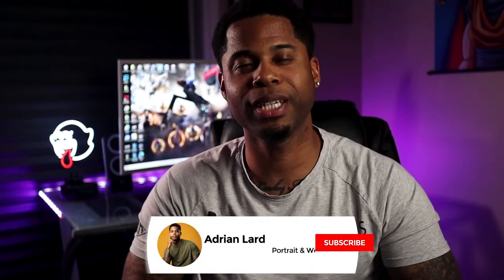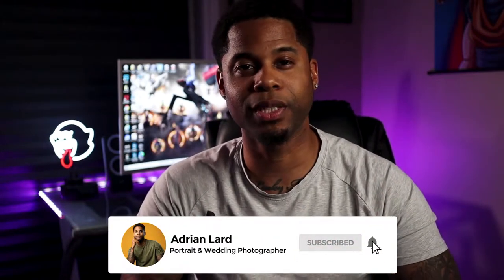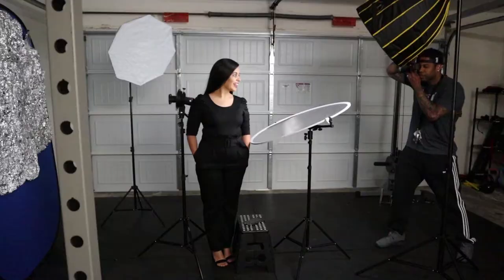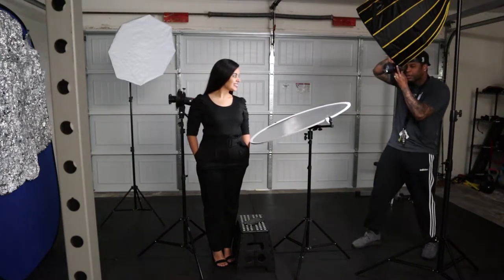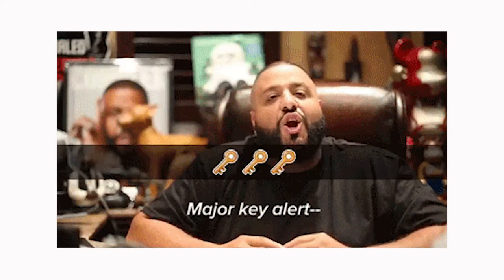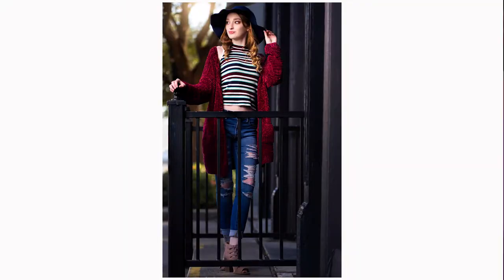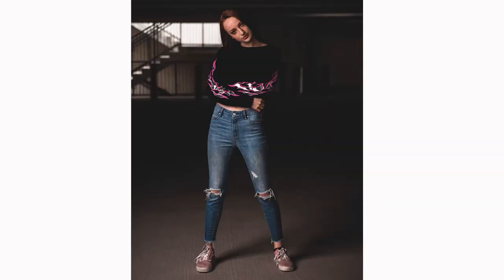How To Build Your Portfolio As A Beginner Photographer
One of the most challenging things beginner photographers deal with is how to get clients. It can be hard to get paying clients when you don't have any work to to show them. In this video I'll be giving you tips on how to build your photography portfolio fast. Once you have a strong portfolio it will become easier for you to book photography clients on a consistent basis.

👌RECOMMENDED SOFTWARE & SERVICES FOR PHOTOGRAPHERS👌
Website templates

ShootProof (online gallery software for photographers)

Planoly (auto-post scheduling for social media)

👇MY GEAR👇
Sony a7iii

Sony 85mm 1.8

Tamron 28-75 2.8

Samyang 45mm 1.8 sony e mount

Godox ad200

Godox ad400 pro

Godox tt685 speedlight

Godox s pro trigger

Magmod professional flash kit

S-type bracket bowens mount

Neewer c-stand

My favorite camera strap

Glow EZ lock beauty dish (42")

Glow EZ lock deep parabolic softbox (20")

Canon m50

Canon ef-m 22mm f2 lens

Rode VideoMicro (mic)

Neewer ring light

Desk lights

My monitor